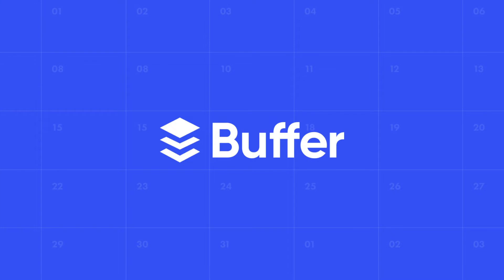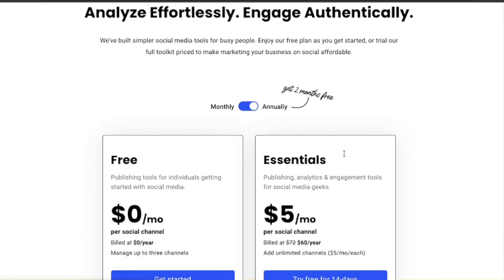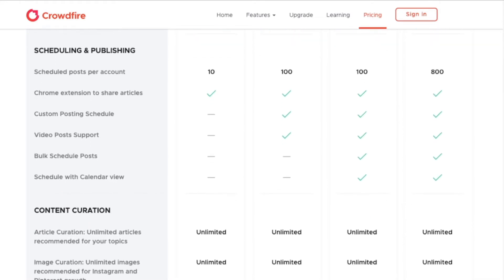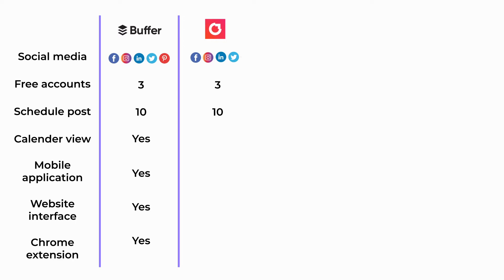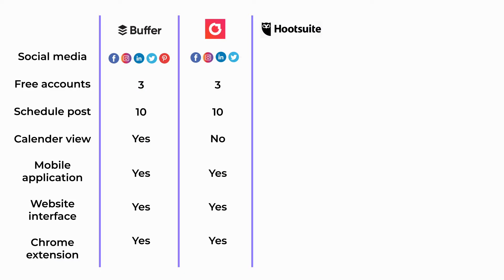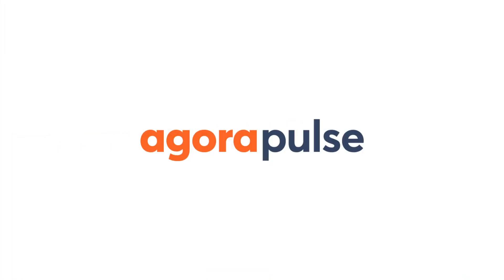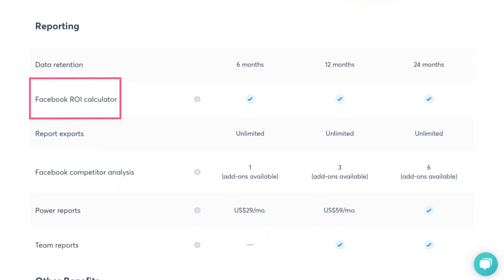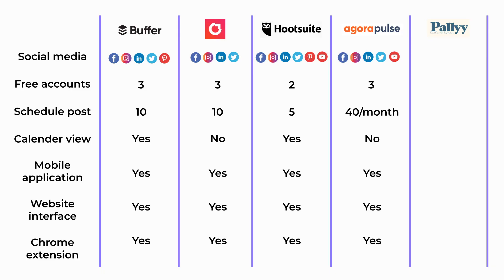5 Free Social Media Scheduling Tools For 2022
In this video, we will discuss the 5 free social scheduling tools that will smoothen your social media process.

These tools will help you schedule your posts in advance on several platforms to avoid the last-minute hassles.

0:00 Introduction
1:10 Buffer
2:07 Crowdfire
3:22 Hootsuite
4:19 Agorapulse
5:03 Pallyy
6:00 Conclusion